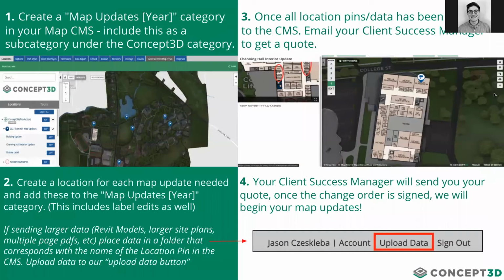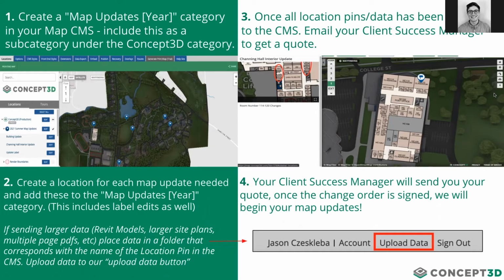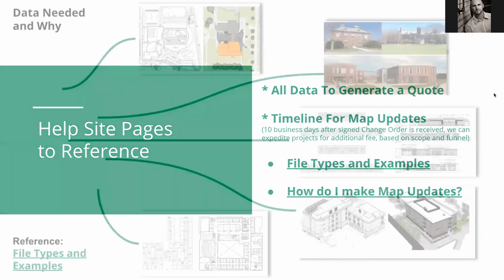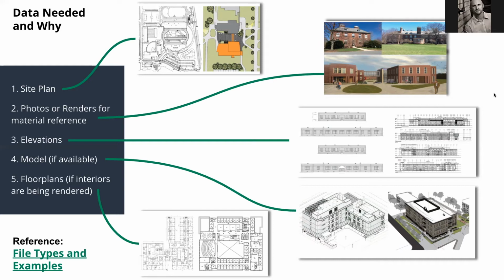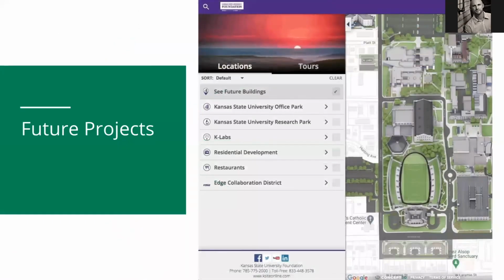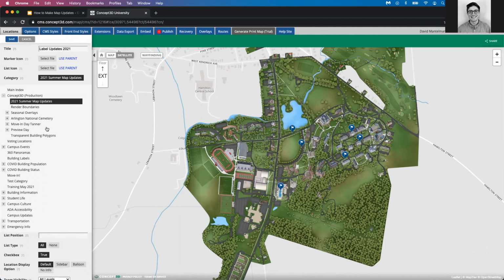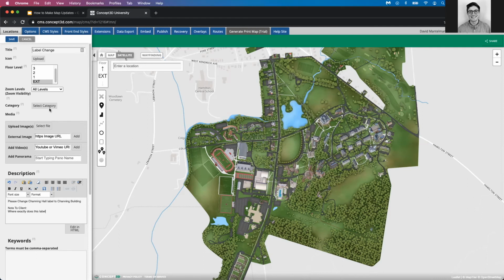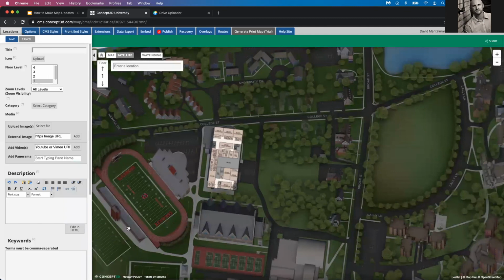How to Make Map Updates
Are your renderings out of date on your interactive map due to recent construction? Have you had changes to campus and need to update your renderings to reflect those changes? We will cover the process of making map updates, how to communicate this information to Concept3D, and what types of data you will need to make those updates